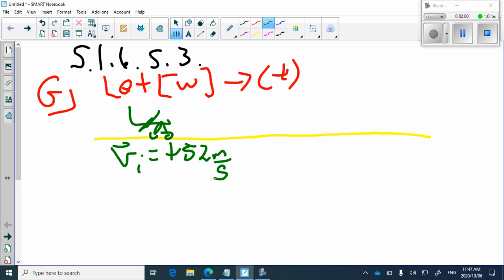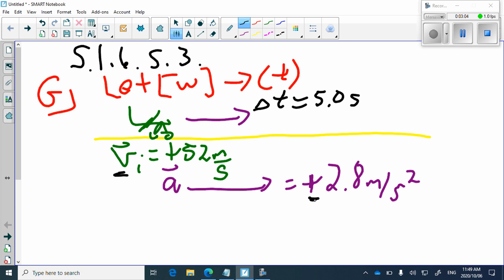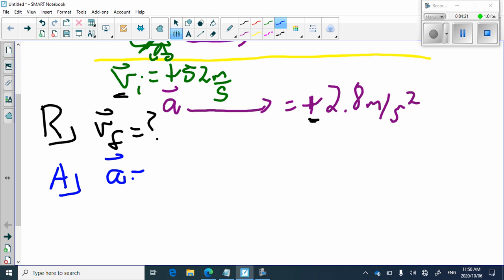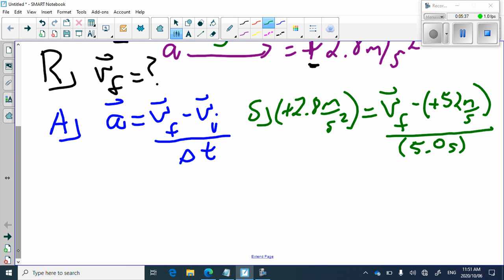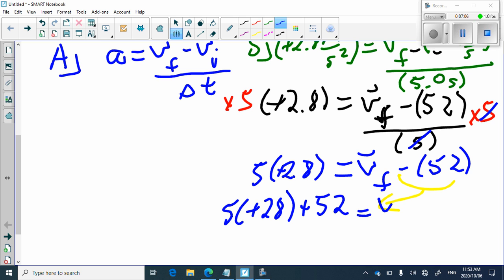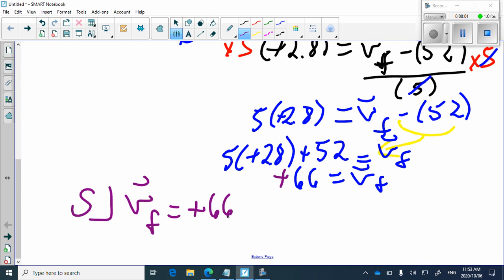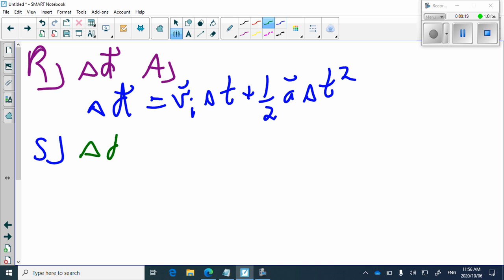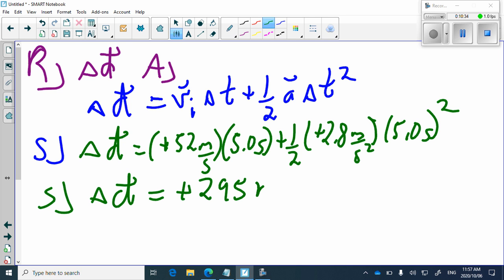Sec 1 6 SQ 3